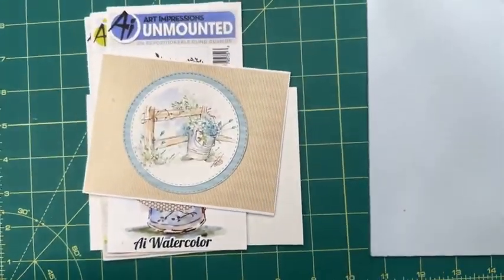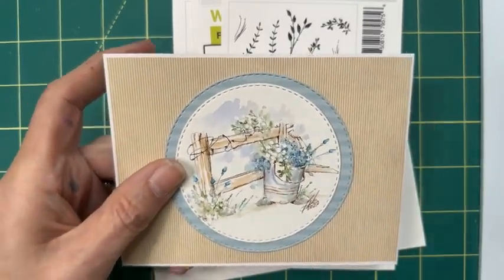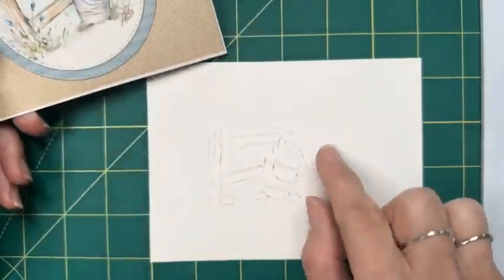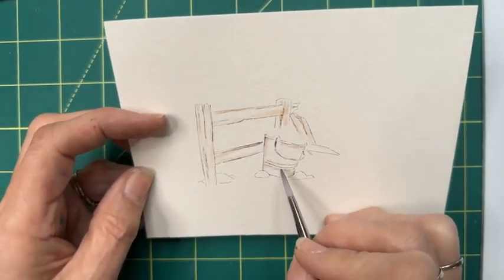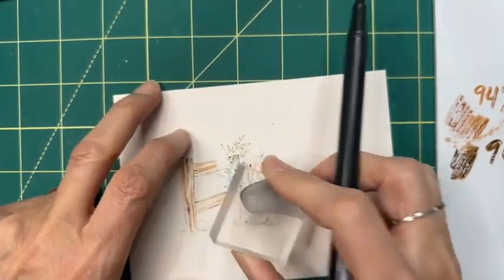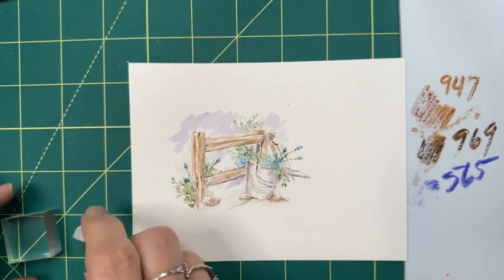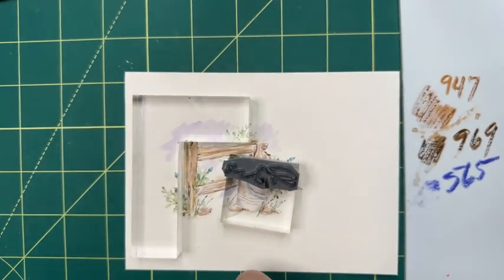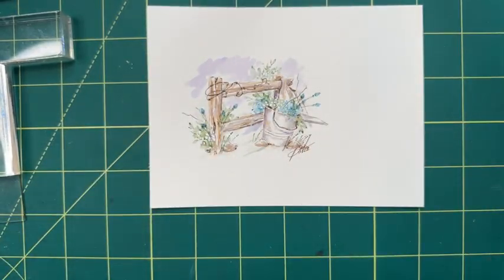Ai Watercolor - Rustic Fence - Jan. Throwback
Art Impressions NEW project - Watercolor Rustic Fence Set Throwback Tutorial.  By Original Artist Bonnie Krebs  -  ArtImpressions.com

Rustic Fence Set available through Thursday Jan. 12, 2023